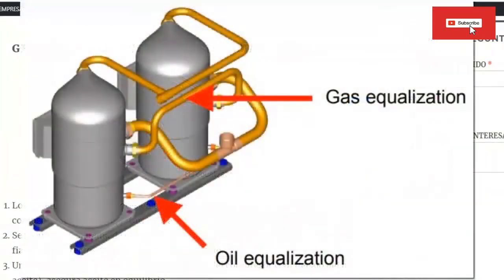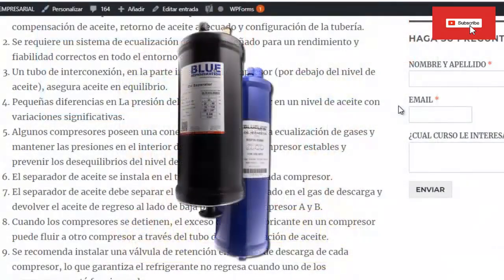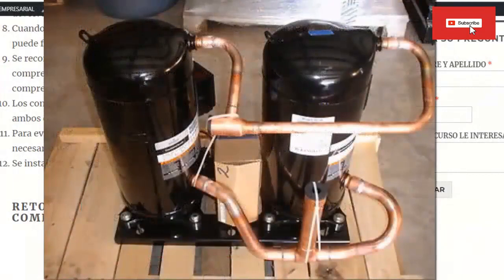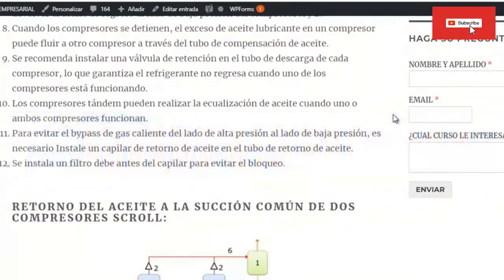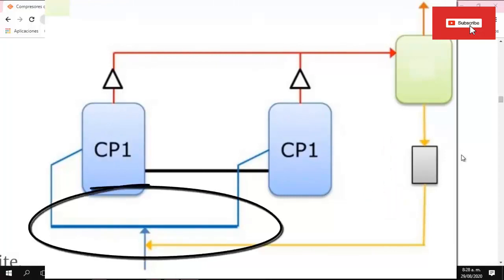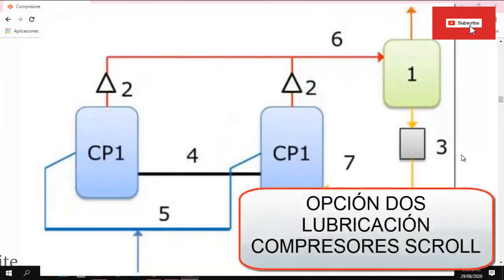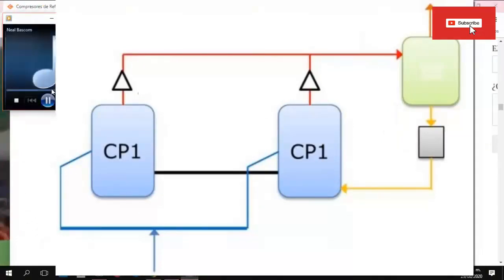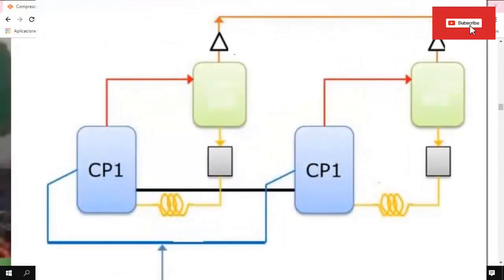Tandem compressor operation for refrigeration and lubrication in station of compressors sceroll HVAC